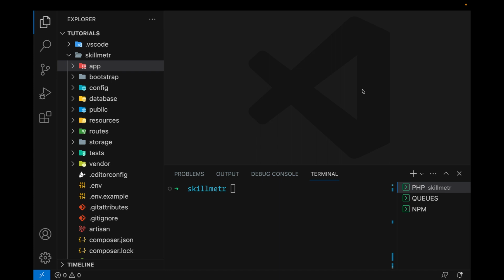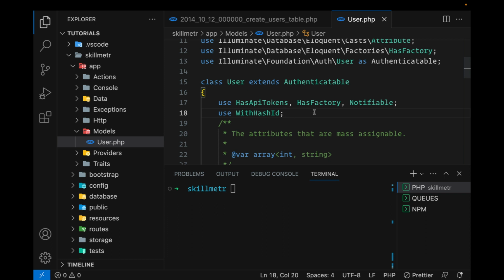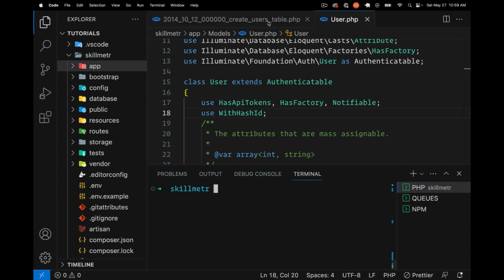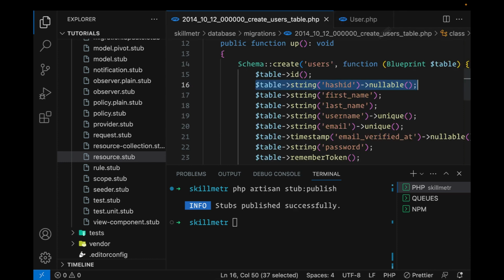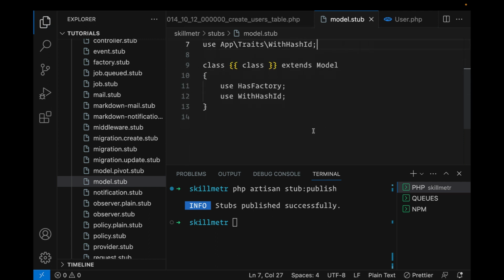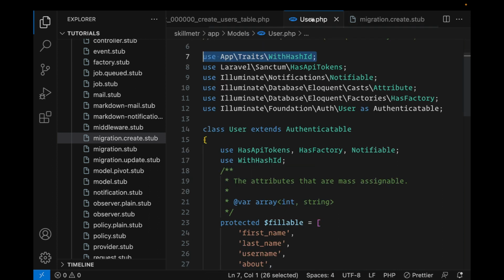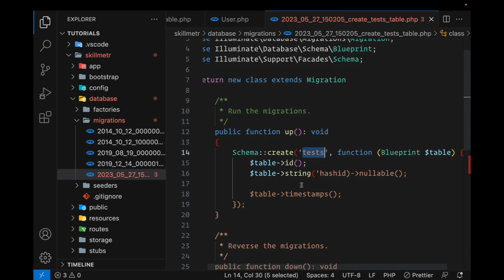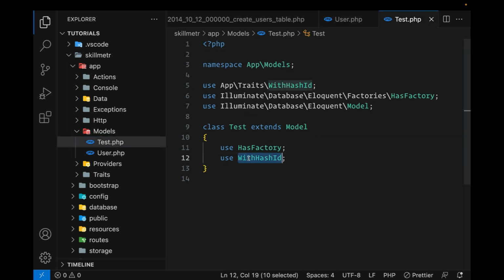12. Publishing stubs: Laravel + Nuxt Udemy Clone